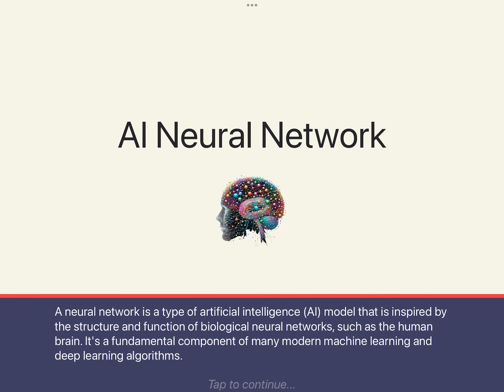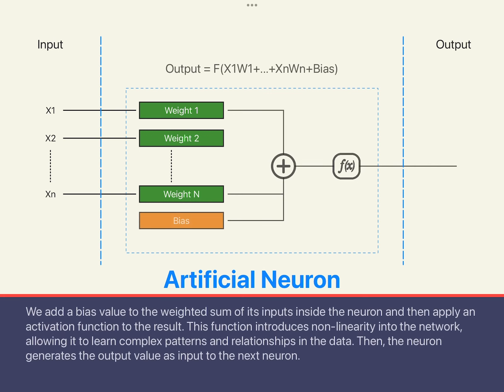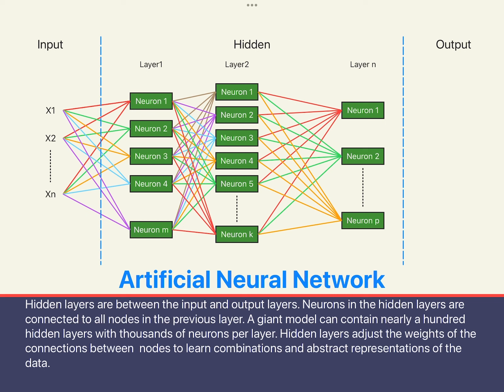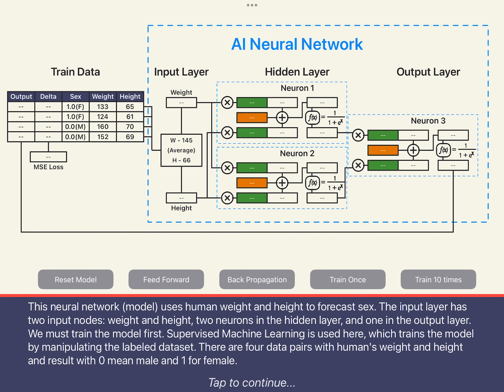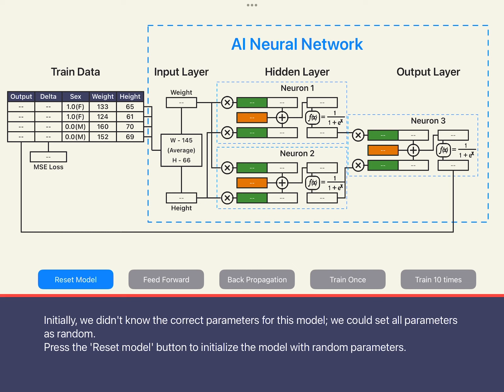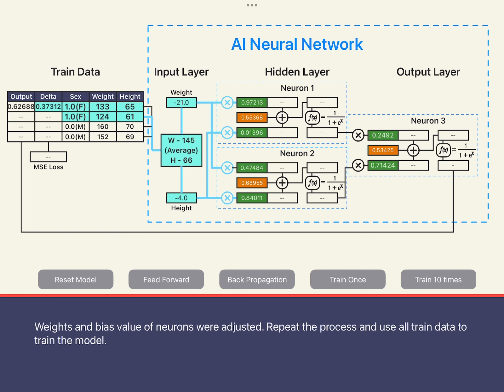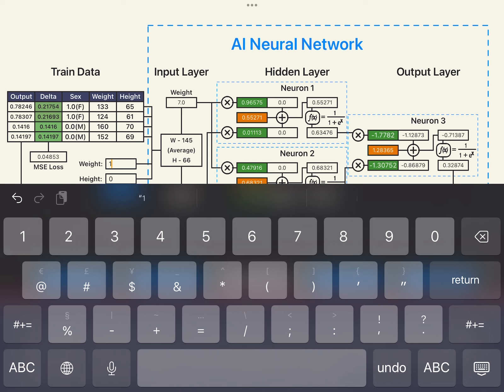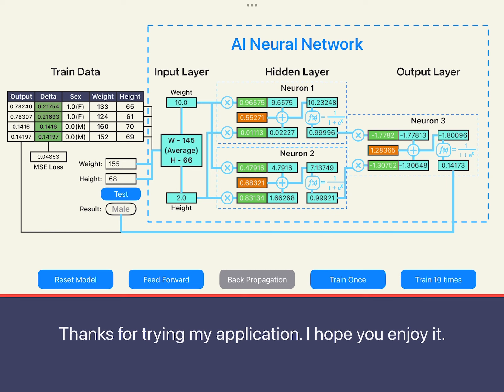2024 Apple WWDC Swfit Student Challenge Winner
I’m super excited to share that I am a
SwiftStudentChallenge winner! It’s been an amazing
journey bringing my app idea to life with Swift.

It introduces basic concept of AI Natrual Network, user can learn how to train a simple AI model.